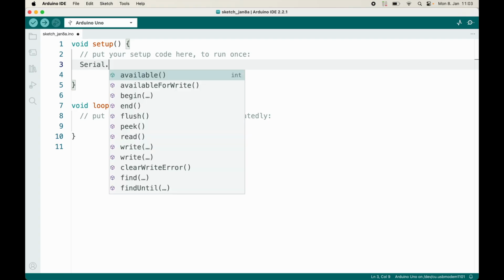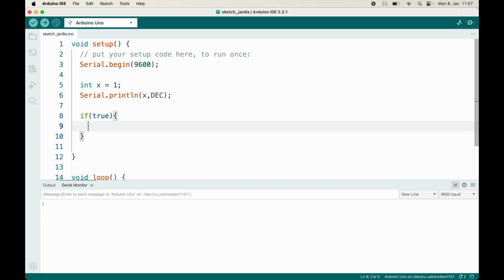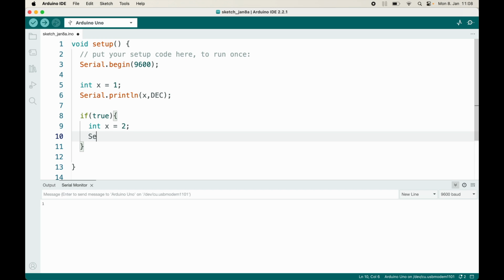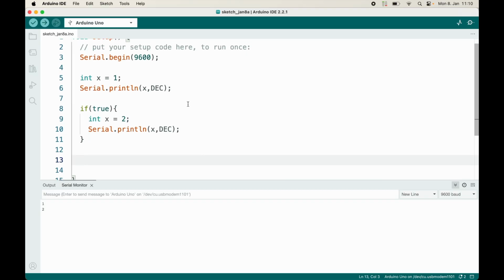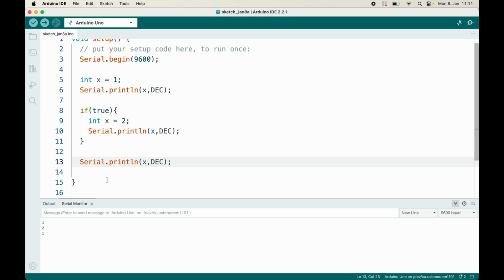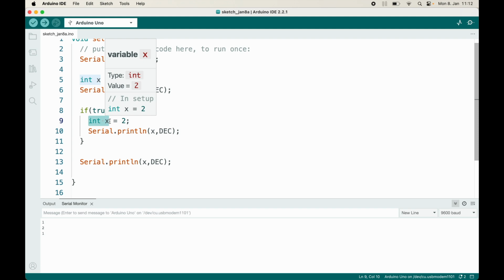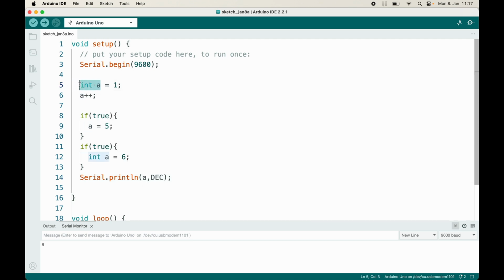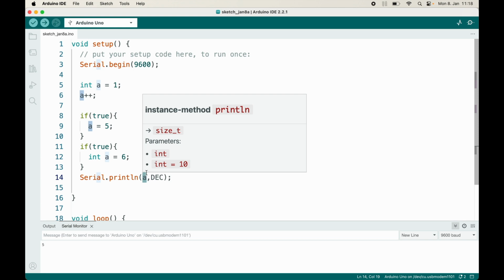Same name variable? - (Arduino Uno Programming for Beginners)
In this video I will explain a mechanism called variable shadowing. It's important to know about it, because it can be quite confusing.